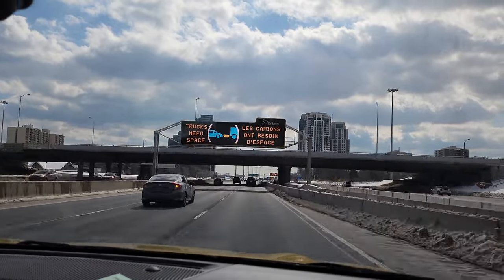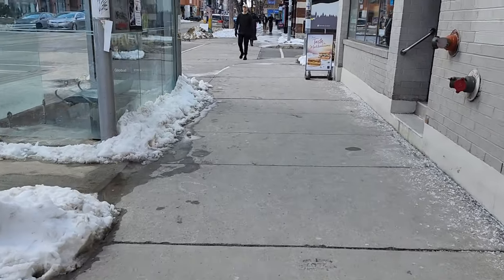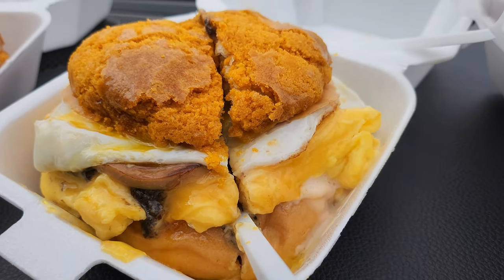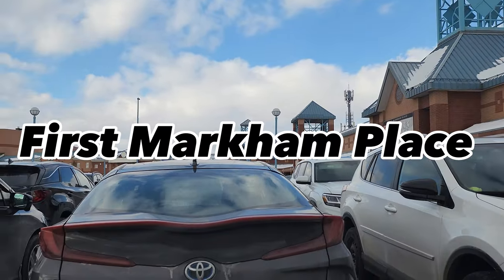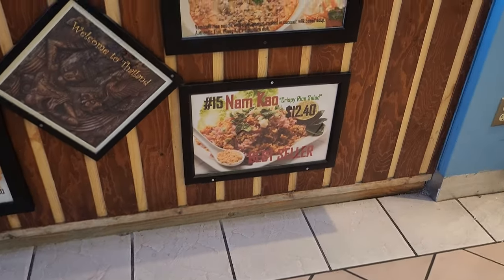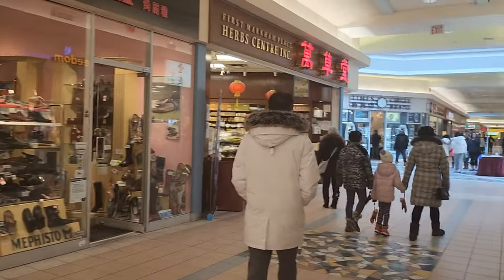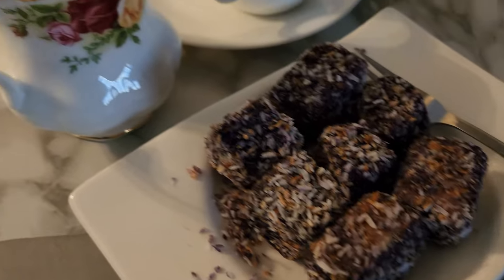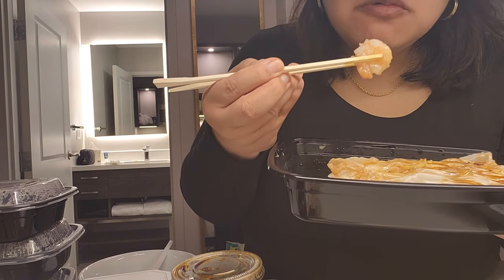Toronto eats - Vietnamese coffee, Asian food courts and more